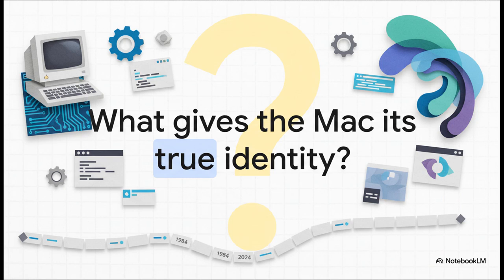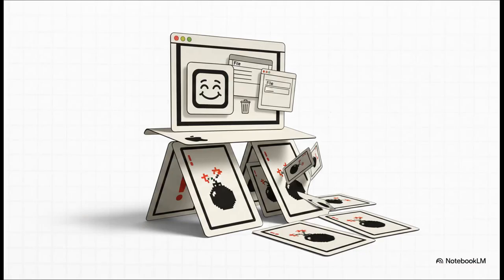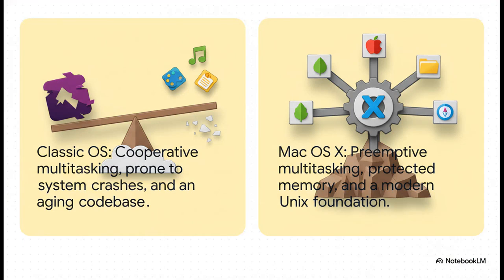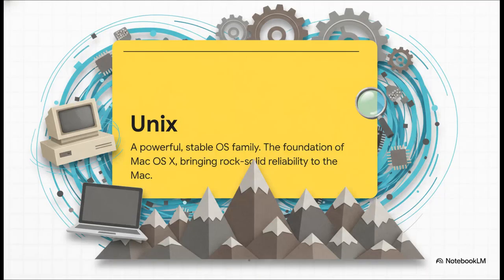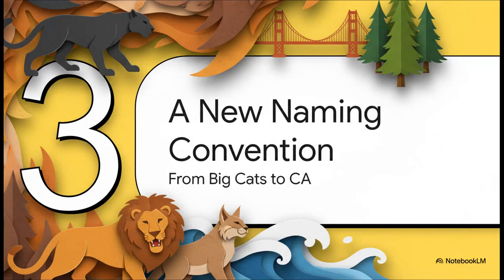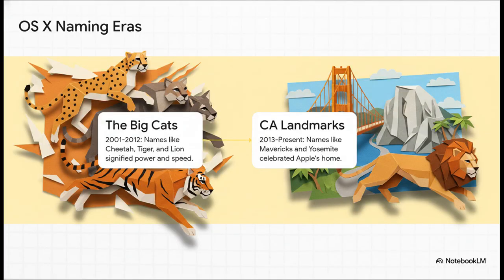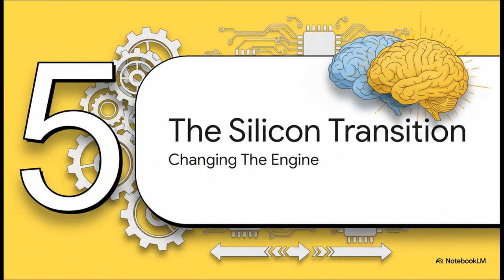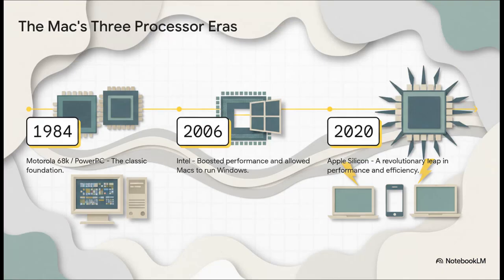Mac OS A 40 Year Journey Explained in 6 minutes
​ ⁨@FactsSphere-b5m⁩   macOS history from 1984 to 2026 reveals how Apple's operating system evolved from System 1.0 to the latest macOS Tahoe. This complete macOS evolution documentary explains 40 years of Apple OS transformation, Mac OS X revolution, and how Apple computing changed technology forever.​

This video details the incredible "macos evolution", over 40 years, showcasing its journey from early beginnings to the modern era. We explore the fundemental role of the "mac os" as the digital soul of these machines, and how it has shaped the user experience. Discover the rich "history of apple" through tje lens of the operating systems, highlighting key developments like the integration of Unix, and the shift in naming conventions, all while examining the impact of every "apple laptop" and desktop.

Watch as we break down every major macOS version update, from the groundbreaking Macintosh operating system launch to modern macOS features that define today's computing. Discover how Apple's Unix-based revolution with Mac OS X disrupted the industry and created the foundation for today's Apple ecosystem dominance. Learn why macOS remains the preferred choice for creative professionals, developers, and tech enthusiasts worldwide. This facts-driven journey reveals the technology evolution that shaped personal computing—essential viewing for anyone interested in Apple technology history and operating system development.

The information provided is based on current industry research and general best practices as of May 2026.